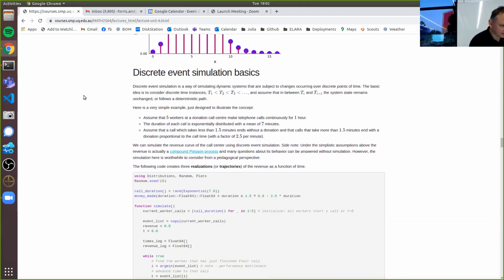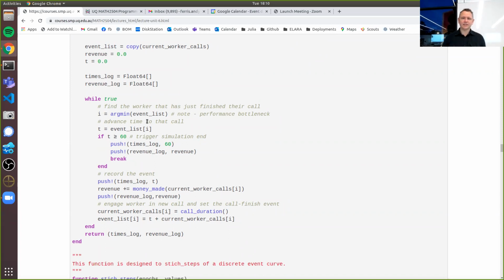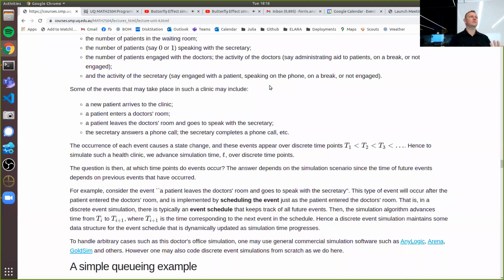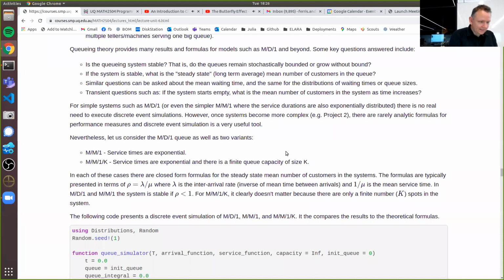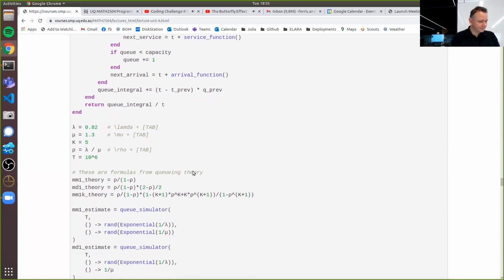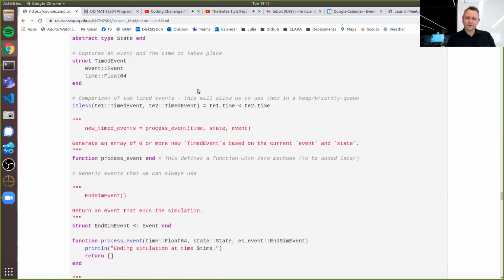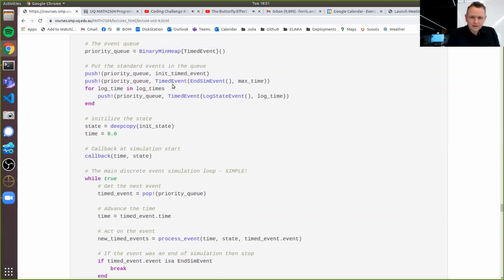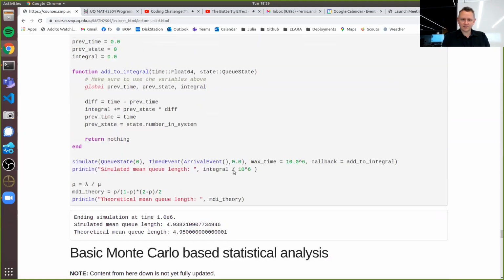Lecture 18, Week 10 (1hr) Unit 6: Discrete event simulation.